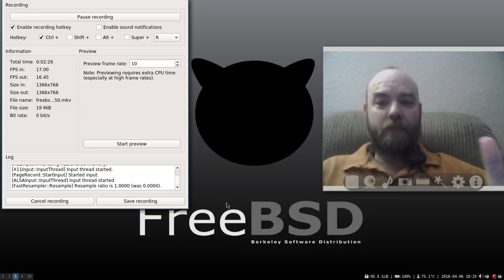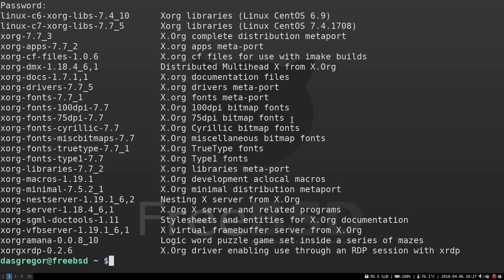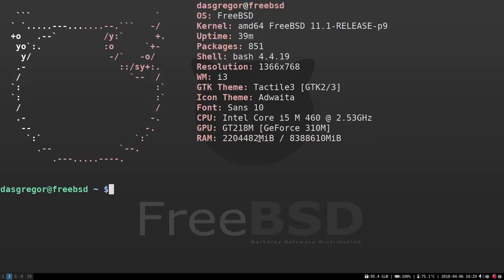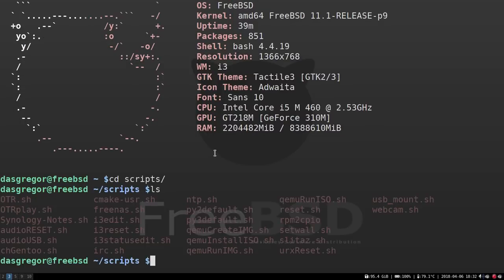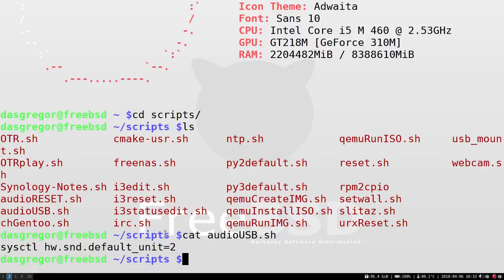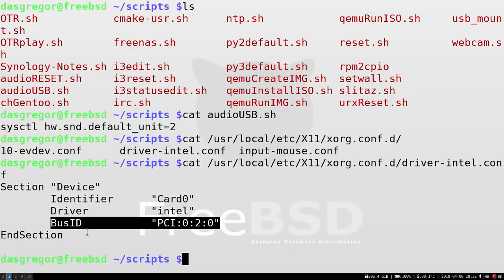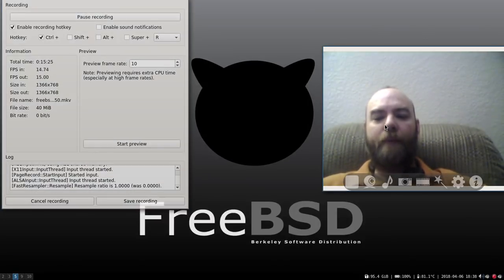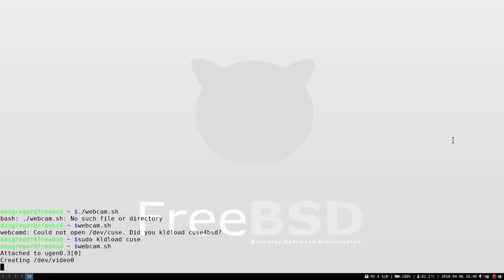Das Experiences FreeBSD 11.1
I was able to install, setup, and get FreeBSD running with most everything I ever wanted.  However, it's the little things that bug me.  Unstable mouse and tapping sensitivity issues, USB sound switching, Network shares mounting without password, Xorg Crashes.  I Overcame most all of them.  I still have a lot to learn.

BSD is better than the Das!  I just need to learn it.  So I plan on trying another flavor to see if I configured or set things up incorrectly.